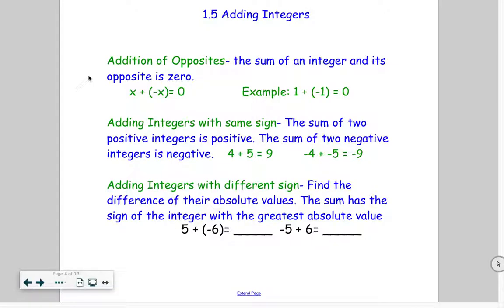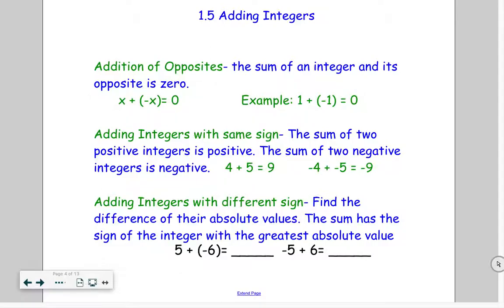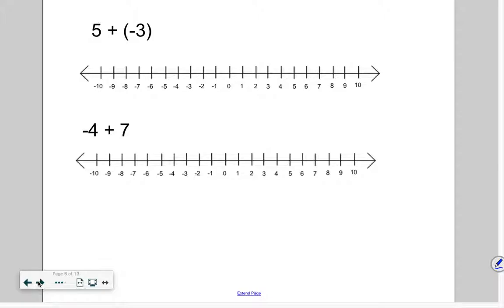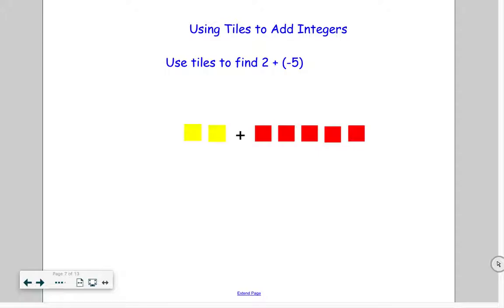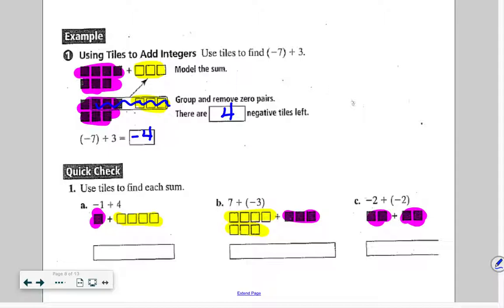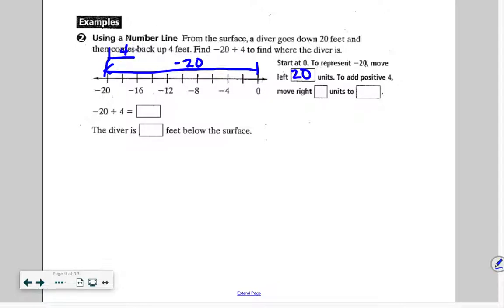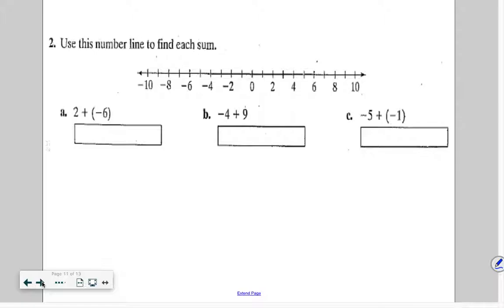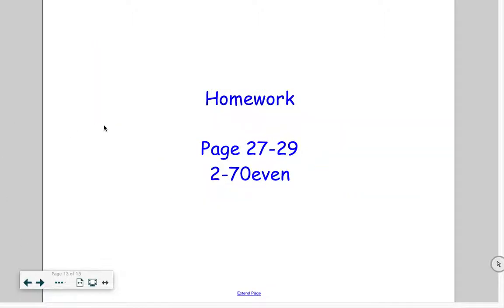7th Grade 1.5 Notes